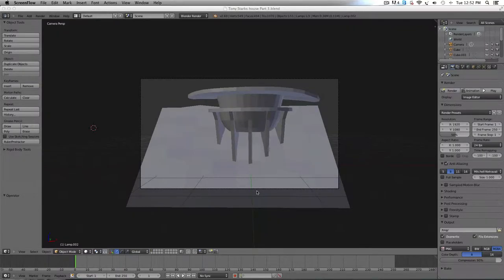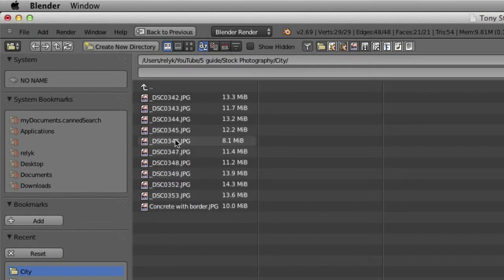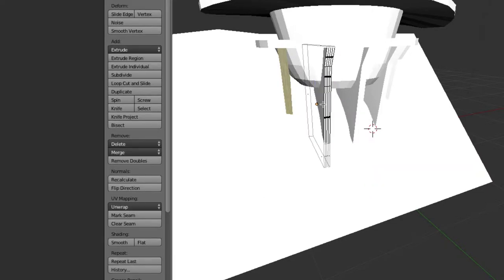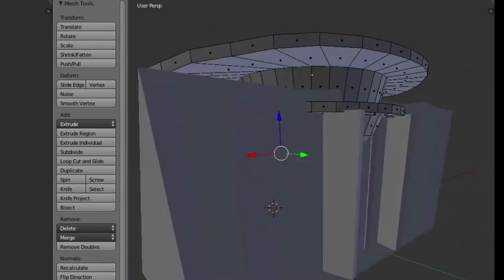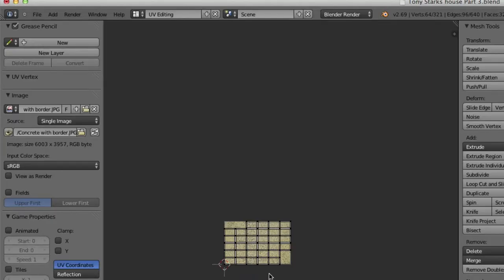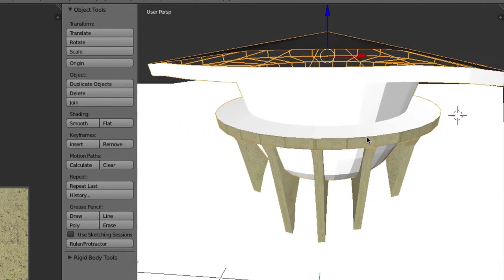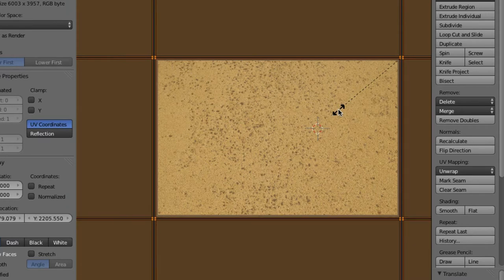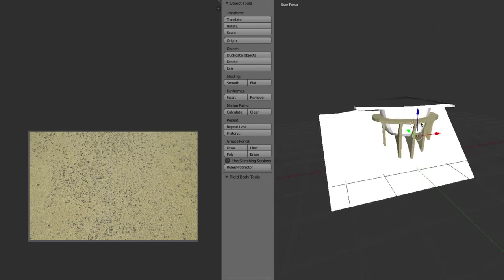Blender Tutorial 10 - Tony Starks House Part 4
This time I show you how to UV Map Concrete for the pillars and the deck.